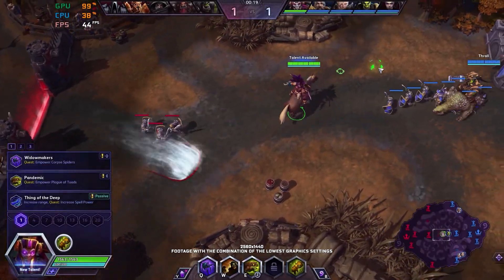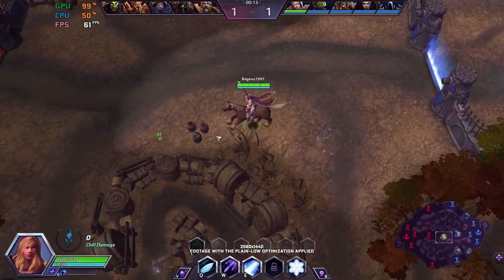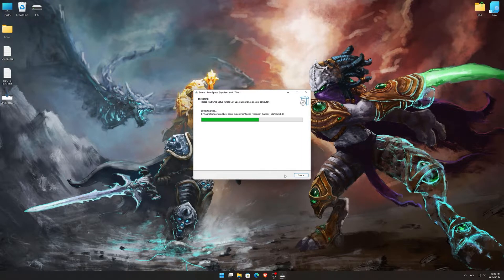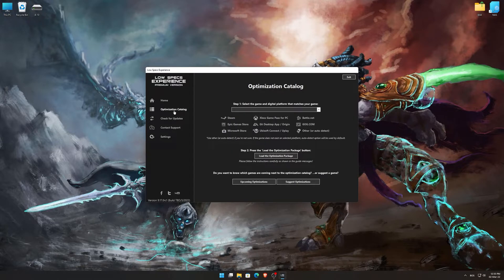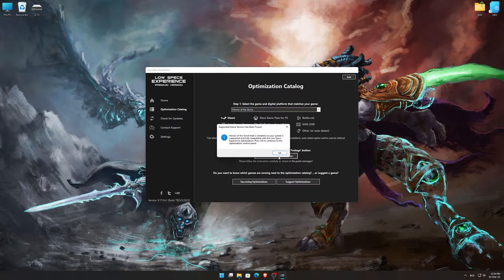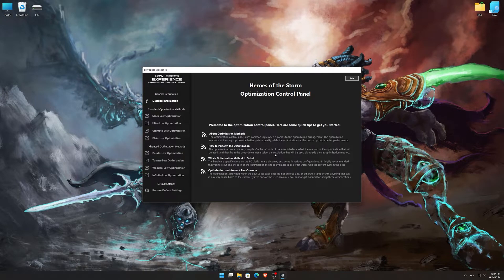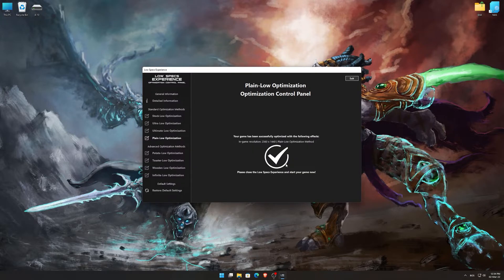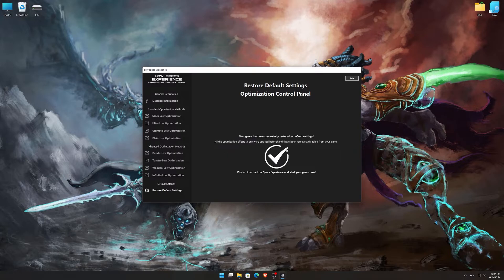Heroes of the Storm | How to Reduce Lag and Boost Game Performance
This How to Reduce Lag and Boost Game Performance guide for Heroes of the Storm walks you through the most effective ways to increase FPS, fix lag, reduce stuttering, and enhance overall performance using Low Specs Experience.

⏱️ Timestamps

00:00 Before vs After Optimization
00:43 Optimization Guide
02:23 Additional Gameplay Footage